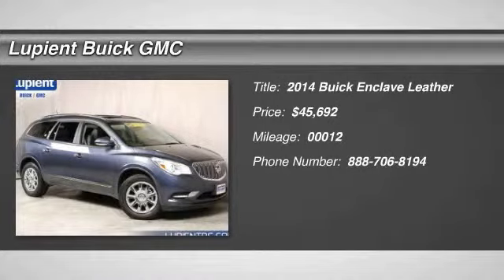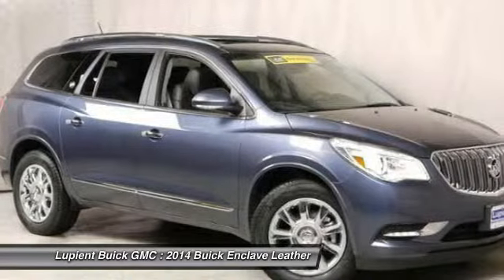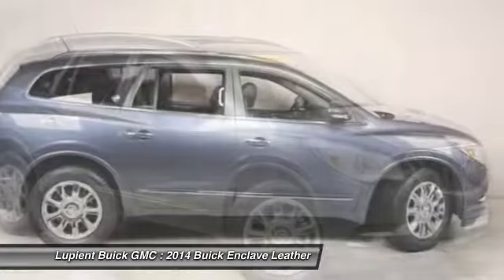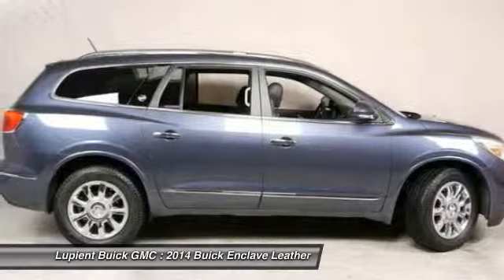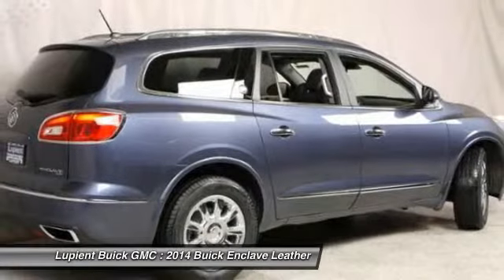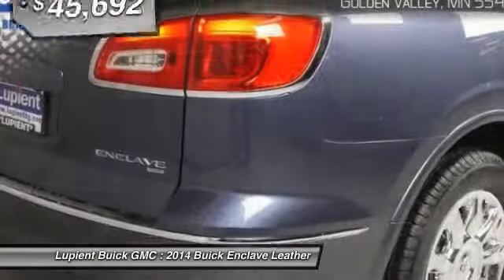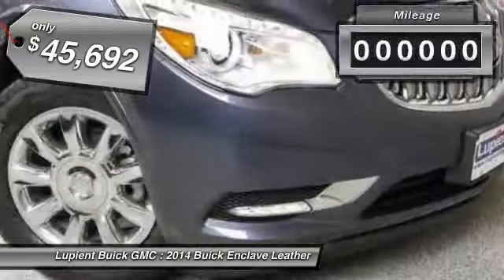2014 Buick Enclave Leather Golden Valley MN LJLB4080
2014 Buick Enclave Leather
http://